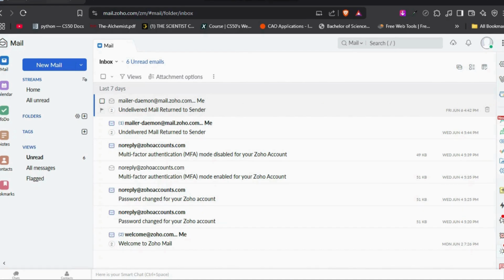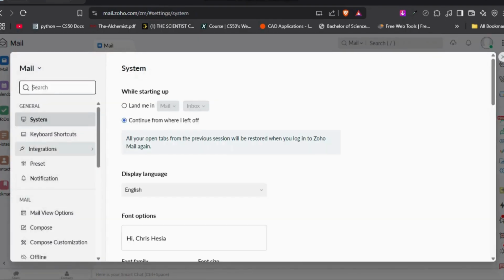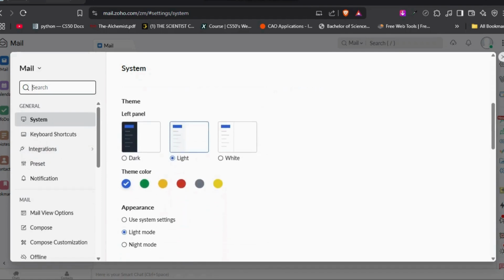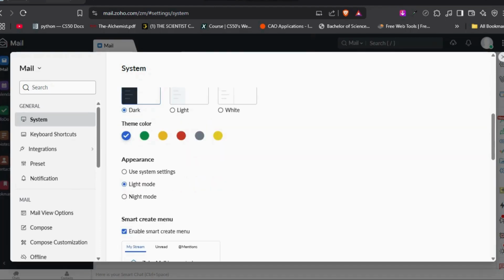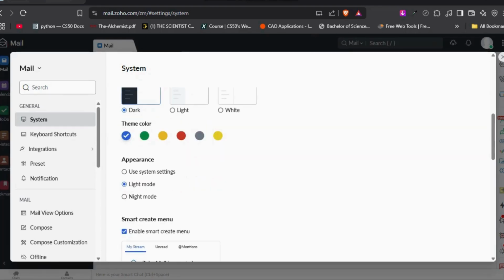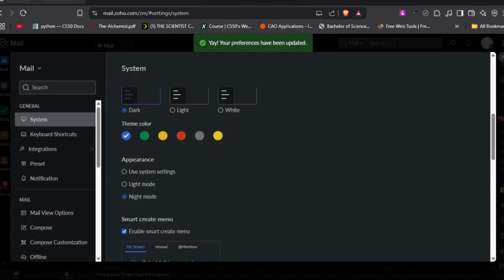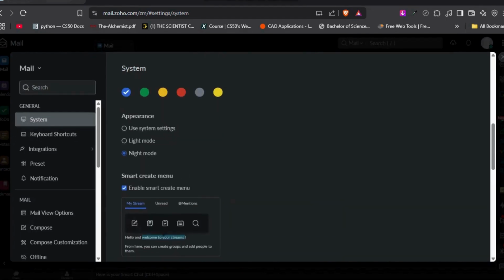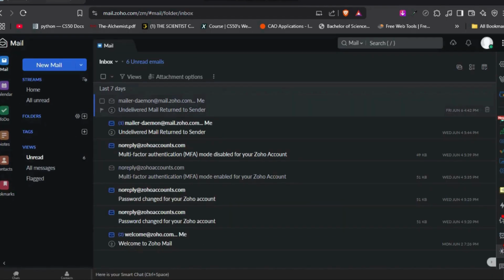How to Enable Dark Mode in Zoho Mail 2025?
Want to reduce eye strain and give your inbox a sleek look? Here’s how to enable dark mode in Zoho Mail in 2025! This one-paragraph guide shows you how to activate night mode on both mobile apps and the web interface. For Android users (Android 10+), Zoho Mail follows your system’s dark setting or battery saver—just enable “Follow Battery Saver” in Settings ✦ Theme settings. On iOS 13+, Zoho Mail app auto-switches to dark mode when your device does, and even allows a quick shake to toggle night mode if needed. On the web or desktop, go to Workplace Settings → Display & Appearance → Appearance, then choose “Dark mode” or “Use system default” to sync with your OS.